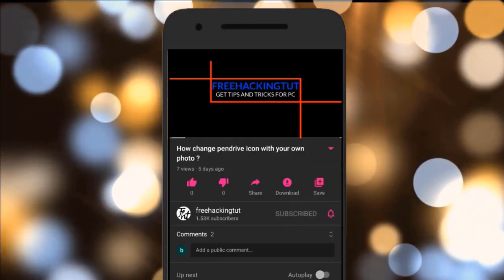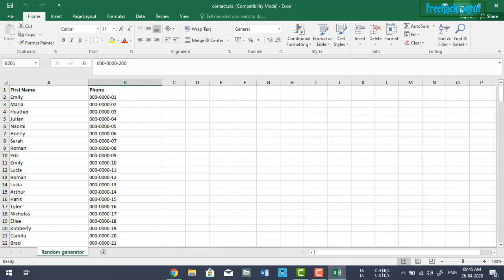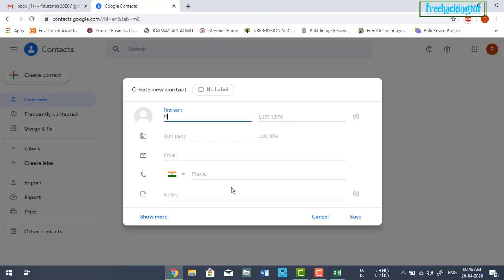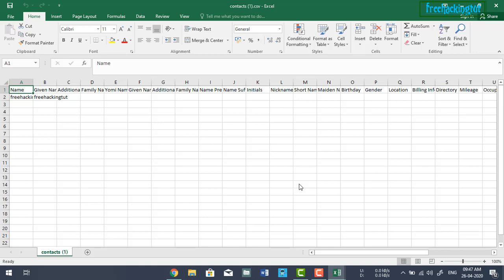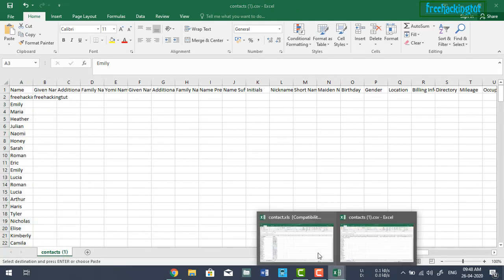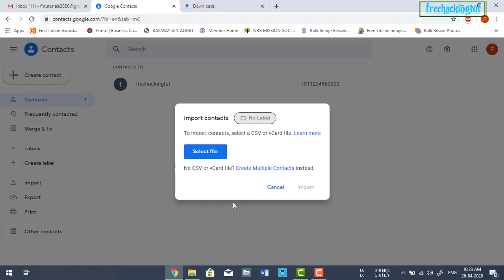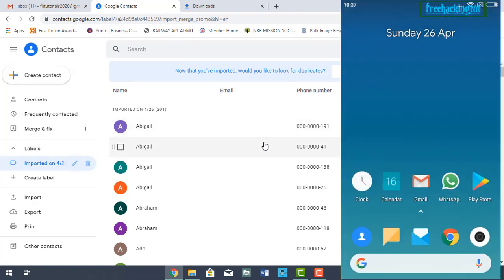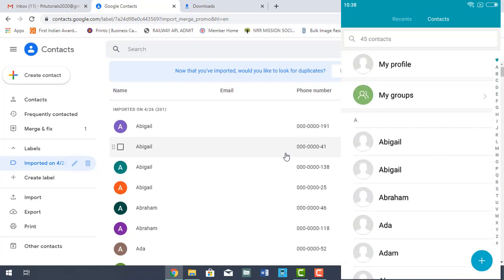How to import contact numbers from Excel file to Android phone |Excel to Phone contacts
This video is all about how to import/ transfer multiple contact numbers from excel file to Android smartphone  Contacts.